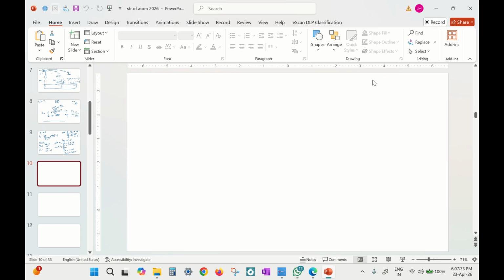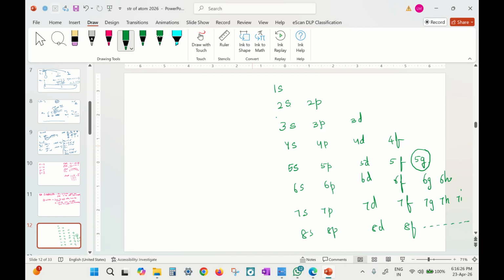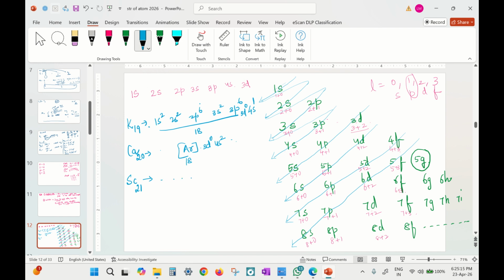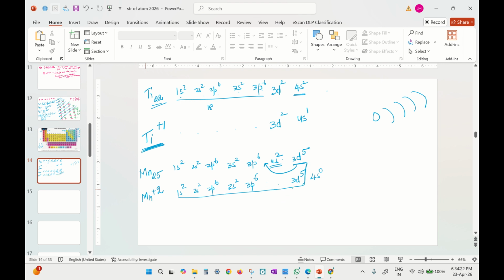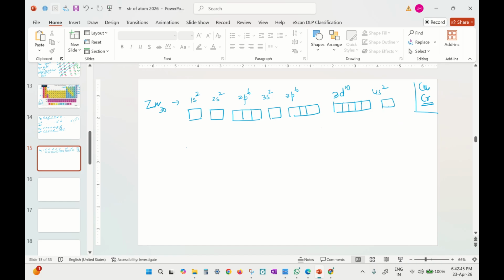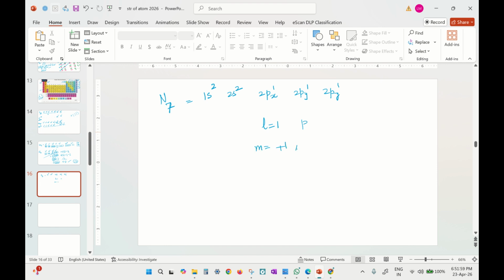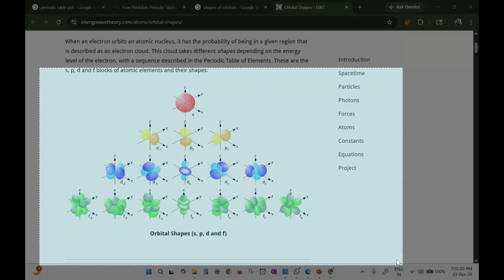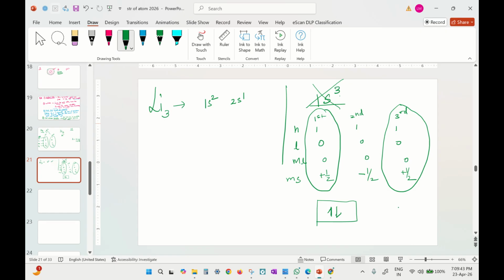QUANTUM NUMBERS AND ELECTRONIC CONFIGURATION PART 2